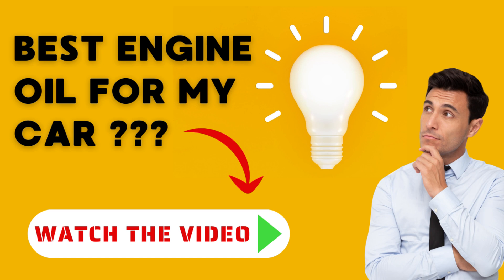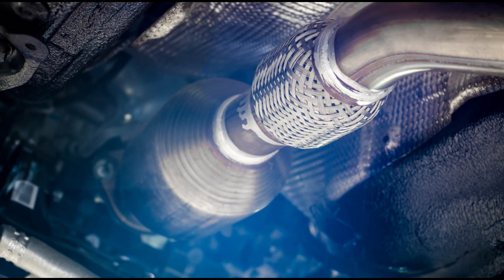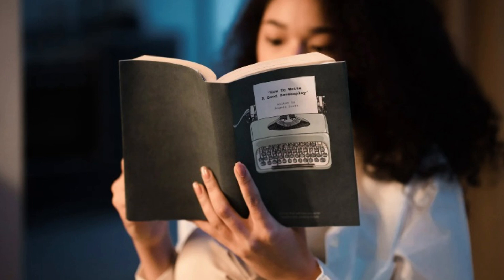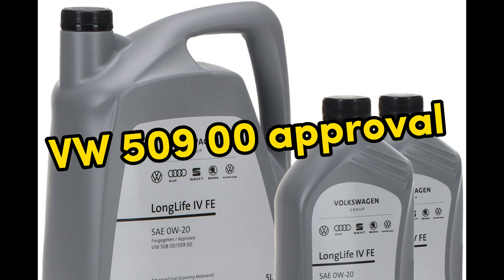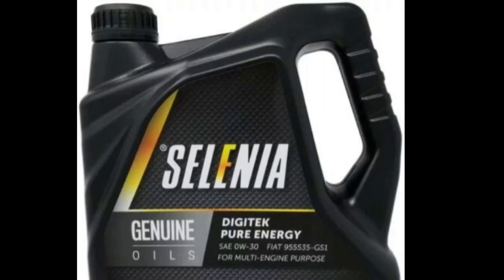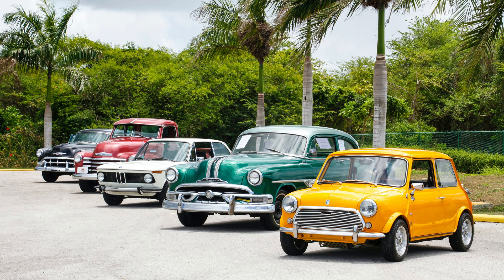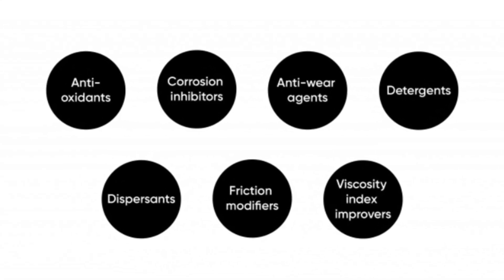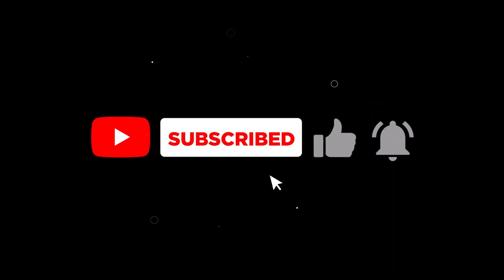Engine Oil Guide: Viscosity, Specs, and What Your Car Manufacturer Says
🚗 Stop Using the Wrong Oil! How to Choose the Right Engine Oil for Your Car 🛢️
Are You Looking for BEST Engine Oil for Your car's Engine? Choosing the right motor oil for your car engine is crucial for optimal performance and longevity.

In our latest video, we break down the key factors to consider when selecting the best motor oil for your vehicle. From viscosity ratings to synthetic vs. conventional options, we've got the expert advice You need.

Using the wrong engine oil can reduce performance, increase wear, and even damage your engine. In this video, we break down how to choose the right engine oil for your car, using simple explanations of modern oil standards, manufacturer approval codes, and the key differences between API and ACEA classifications.

Whether you drive a modern turbocharged engine or an older daily driver, understanding oil specs is critical. Many car owners make costly mistakes by focusing only on viscosity (like 5W-30) and ignoring oil quality standards.

✔️ What engine oil standards really mean
✔️ The difference between API vs ACEA oil classifications
✔️ Why car manufacturer approval codes (VW, BMW, Mercedes, Ford, etc.) matter
✔️ How modern engines demand specific oil formulations
✔️ Common mistakes people make when choosing engine oil
✔️ How to read an oil label the right way

🧪 Covered oil standards & approvals:

• API (American Petroleum Institute) explained
• ACEA (European Automobile Manufacturers’ Association) explained
• Manufacturer specs like VW 504/507, BMW LL-01 & LL-04, MB 229.x, Ford WSS, GM Dexos
• Why “meeting” a spec is not the same as being officially approved

⚠️ Why this matters:

Using the wrong oil—even with the correct viscosity—can lead to:
❌ Increased engine wear
❌ Clogged DPFs and catalytic converters
❌ Reduced fuel efficiency
❌ Warranty issues

By the end of this video, you’ll know exactly how to choose the correct engine oil for your vehicle and avoid expensive mistakes.

How do you know which one is best motor oil for your car & engine?
Classic vintage car? Modern car? Youngtimer car?
Synthetic Oil vs Conventional Engine Oil - Which Type For Your Car Engine?

CHAPTERS

0:00 Intro
0:18 Type of Car & Engine
1:03 DPF - GPF Filters / Low SAPS oils
1:31 Hybrid Cars
1:52 Oil Viscosity
2:38 Specifications - API vs ACEA
3:15 Car Manufacturer's Approvals
4:41 Vintage and Classic cars
5:33 Synthetic Oil vs Conventional Oil
7:36 Oil Bases - PAO vs PAG
7:56 Outro

⚠️ *IMPORTANT:*

*The content of this video is based on personal experience and does not replace the advice of a certified mechanic or a factory service manual. Always follow safety protocols. I am not responsible for any damage or injury resulting from the use of this content. Proceed at your own risk.*